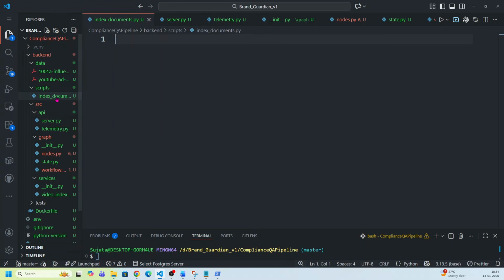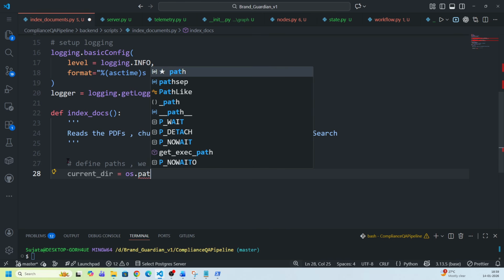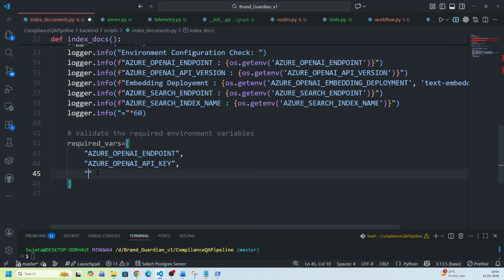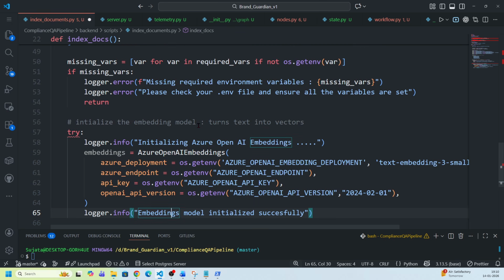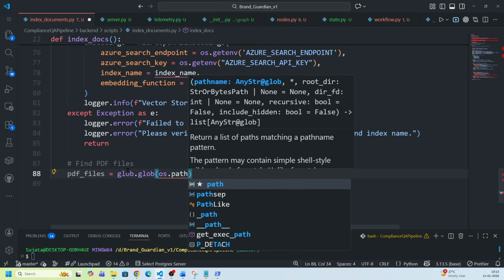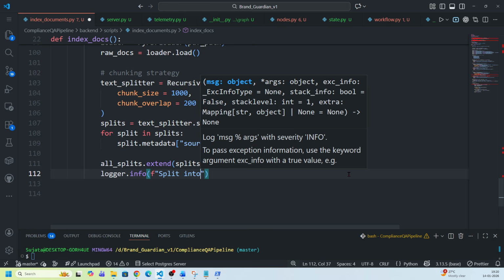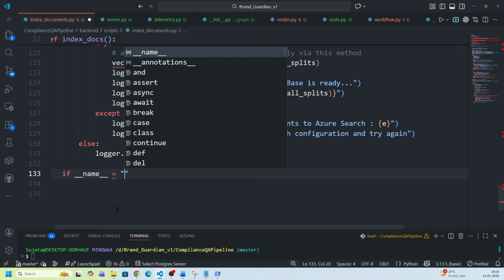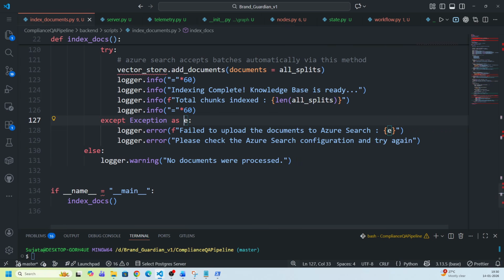Build a Azure Video RAG with LLMops | Intuition - Indexing Documents | Azure Agentic AI Full Course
By the end of this session,  you will learn :
1. How to Index Documents on Azure for Multi Agentic System